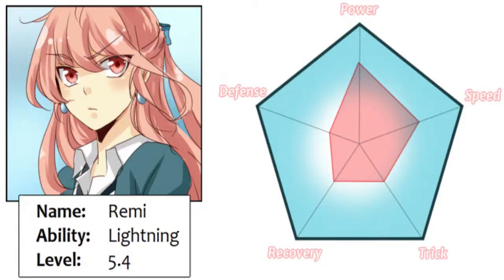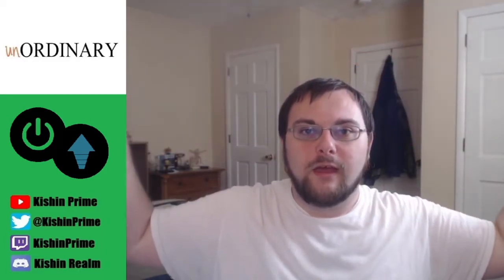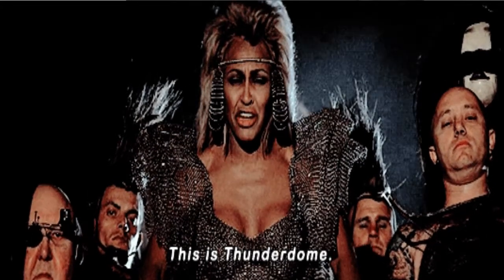Remi's Future Power-Ups | UnOrdinary Discussion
Possible future power-ups for Remi from UnOrdinary.